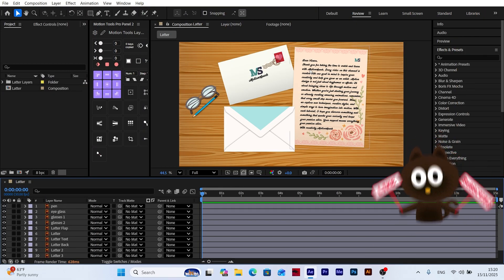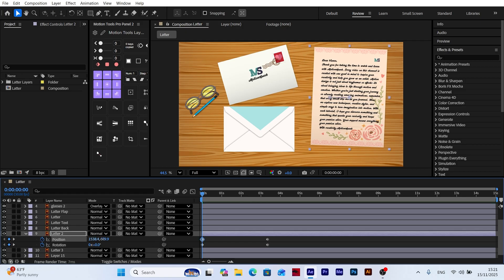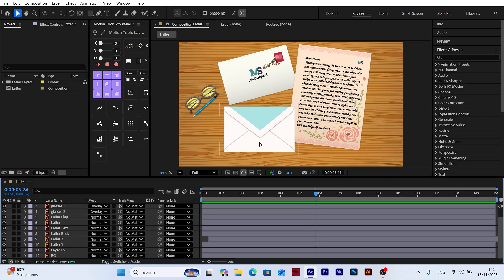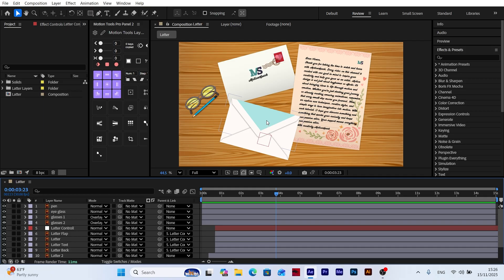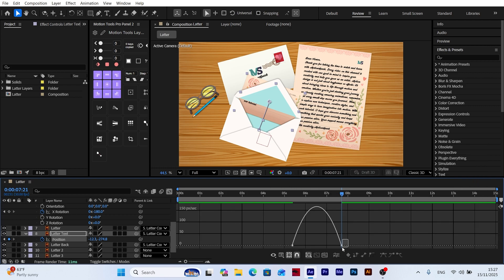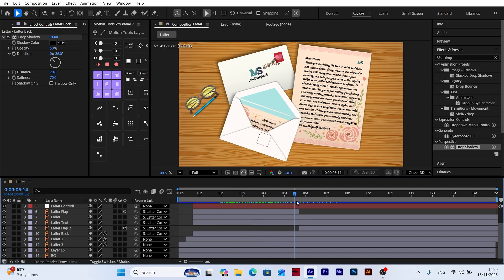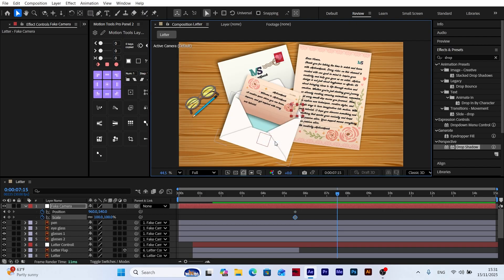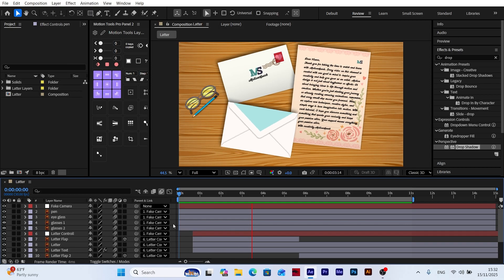Create Realistic Letter & Camera Animations in After Effects Easy Tutorial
In this tutorial, I’ll show you how to create realistic letter-opening animations combined with smooth 3D camera movements in Adobe After Effects.
Whether you're working on a cinematic intro, a message reveal animation, or a creative motion design project, this step-by-step guide will help you achieve clean and professional results.
You will learn:
✔ How to design and animate a realistic letter opening
✔ How to create smooth position & scale animations
✔ How to control timing with Easy Ease & Graph Editor
✔ How to enhance realism using Motion Blur
✔ How to build clean 3D camera moves for your scene
✔ Tips to make your animation look more cinematic
This tutorial is perfect for:
• Motion designers
• After Effects beginners
• Content creators
• Anyone wanting to level up their animation skills
Happy animating! ✨📩